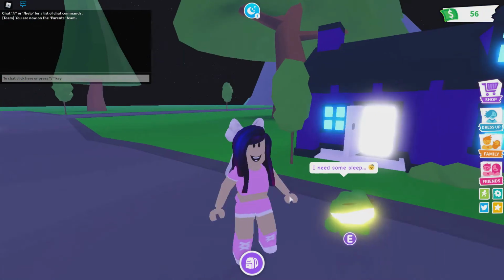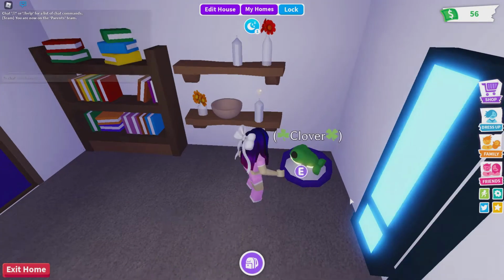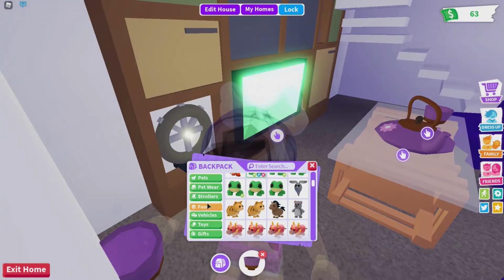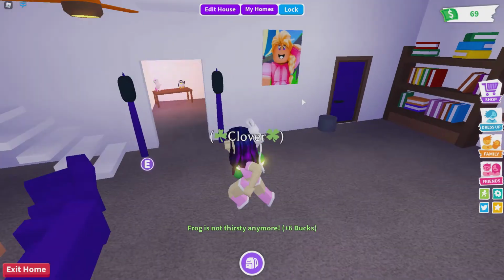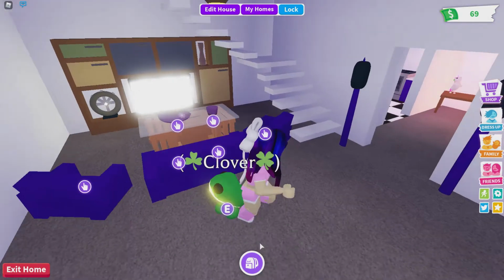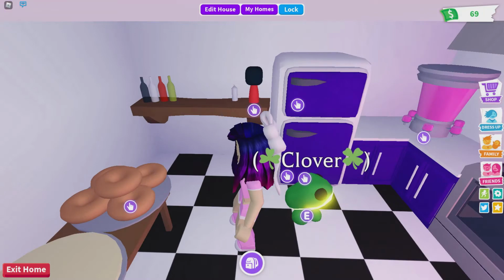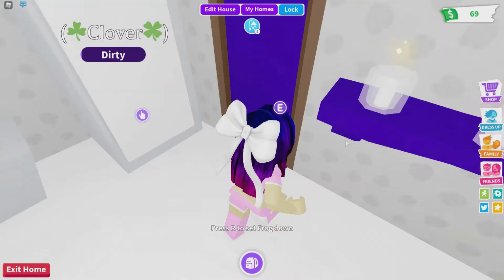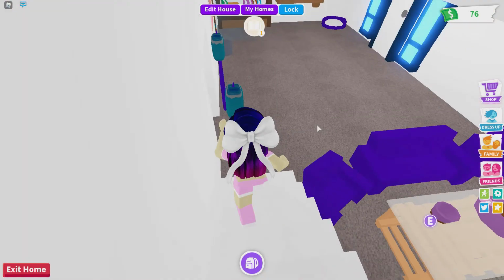My Adopt Me HOUSE TOUR! (Roblox)